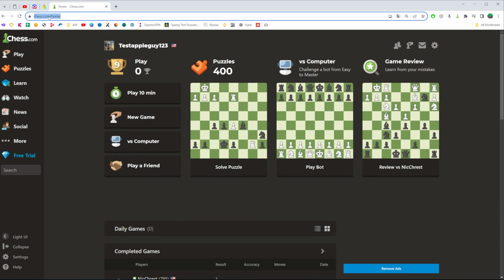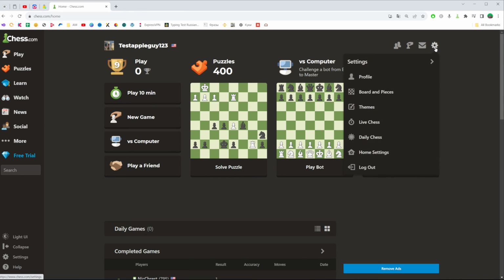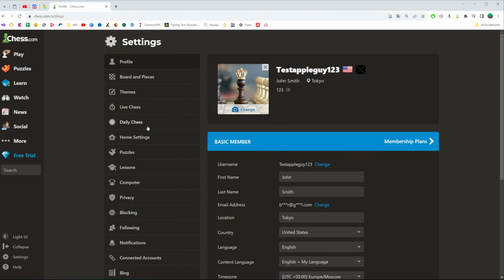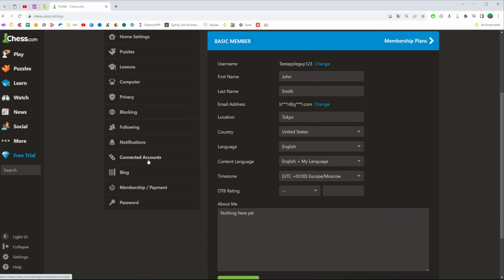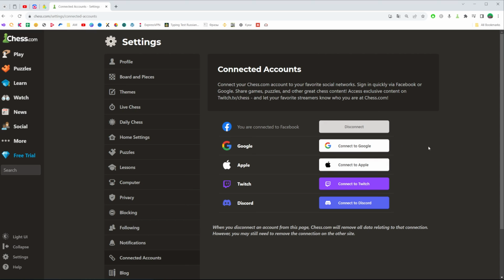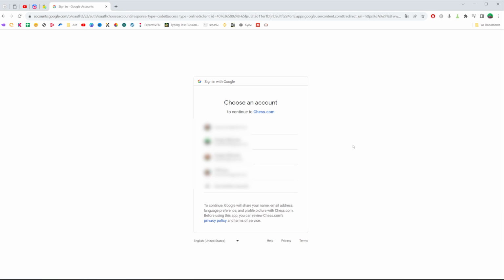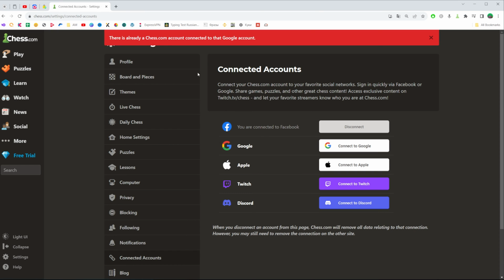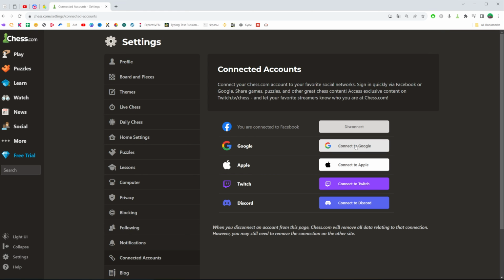How to Connect Google Account to Chess.com - Full Guide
If you are looking for a video about how to connect google account to chess.com, here it is!